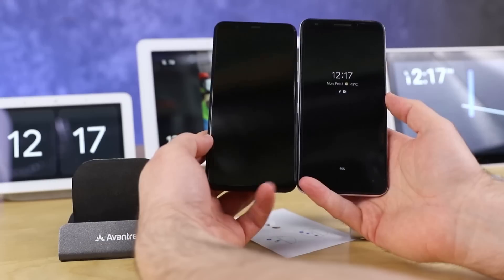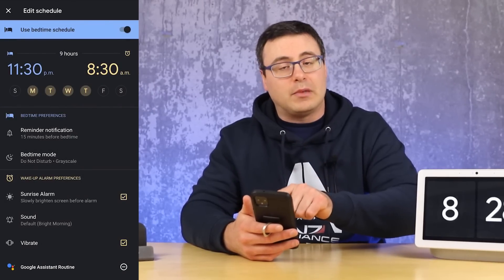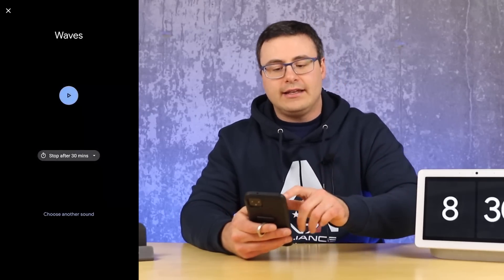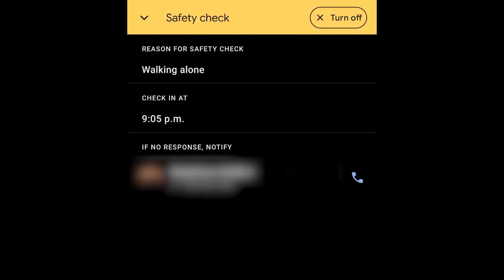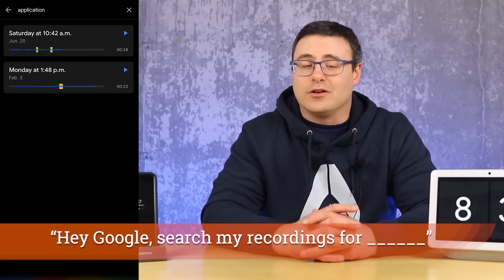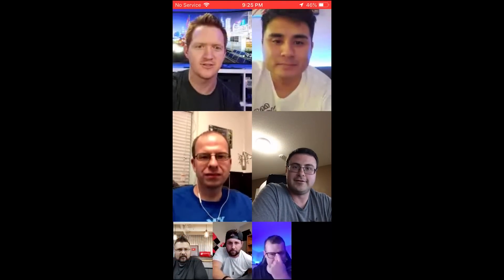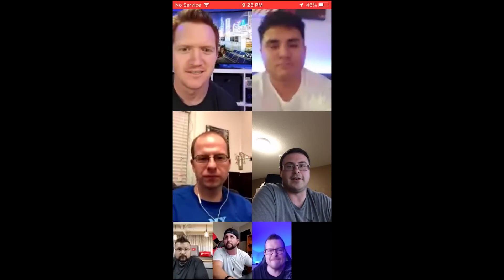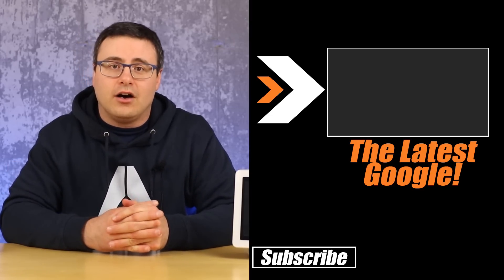Pixel 4 and 4A Updates and New Features!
To Beta, or Not To Beta - That And Other New Pixel/Android Features

The Android 11 Beta is upon us and you have to ask yourself if you want to join it.  Some devices will be compatible and some won't.  You'll be able to find out quickly through this

Either way, it's that and more updates for your Pixel smartphones, Android smartphones and tablets. We'll walk through apps that are new and available for you, as well as a number of new and upcoming features for your android smartphone. The Android 11 Beta is almost secondary after you see everything that's coming.

Brian